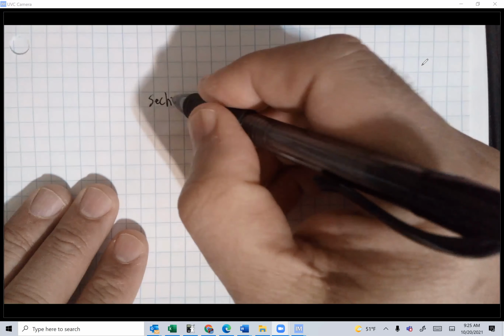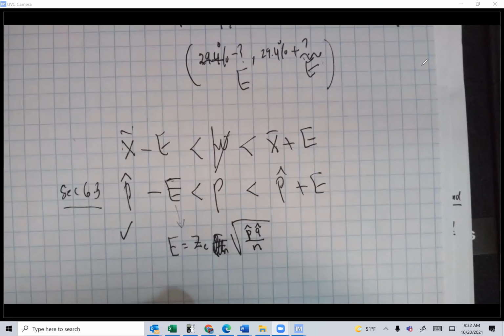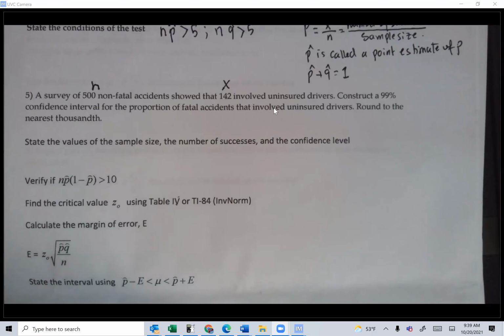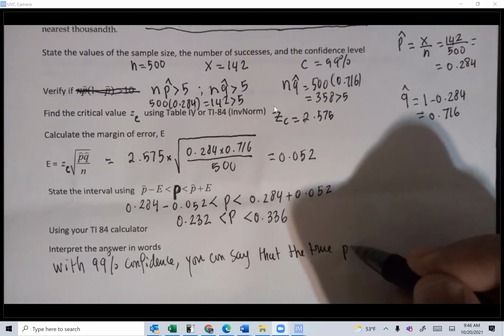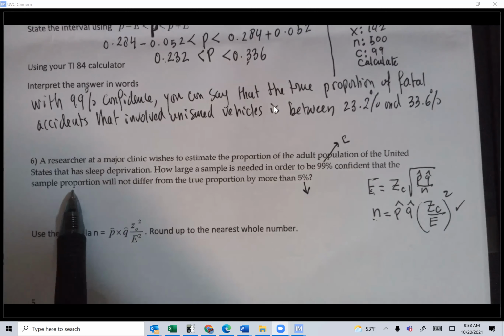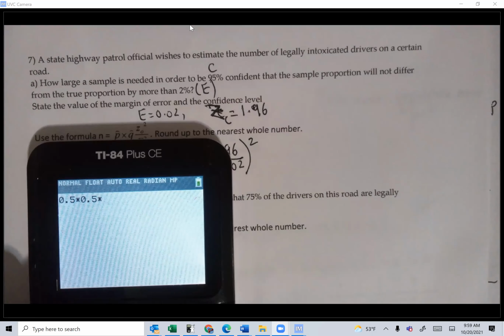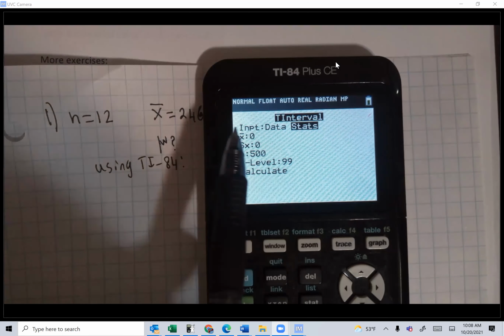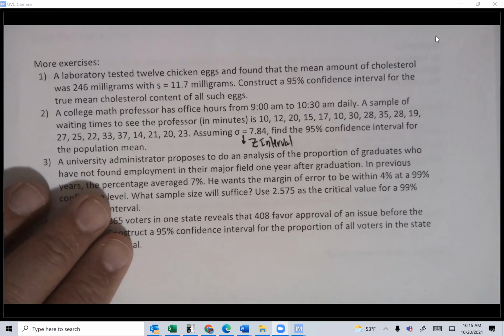Confidence Intervals: Section 6.3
Confidence Intervals for the Proportion